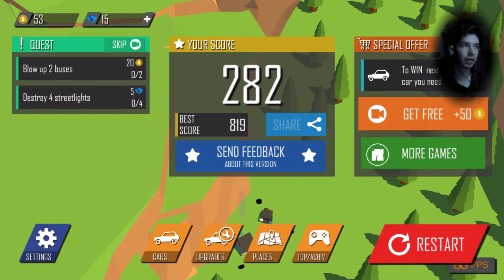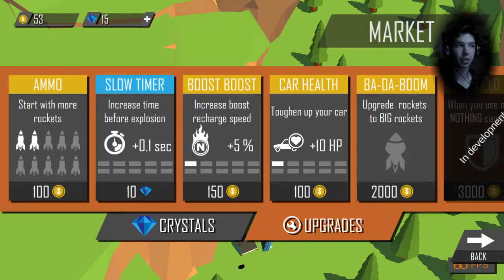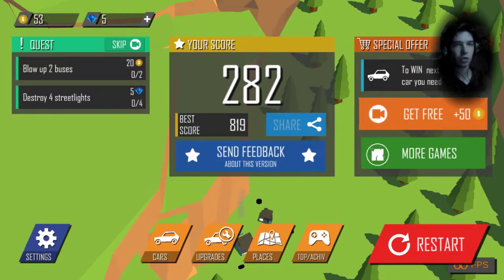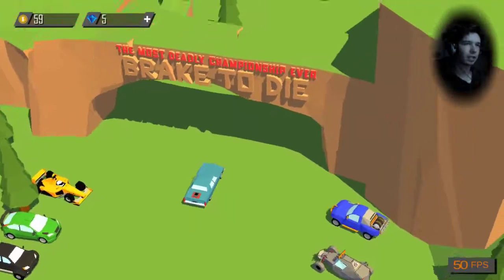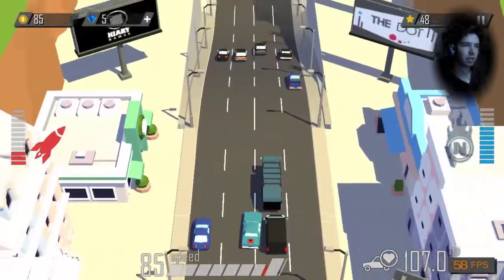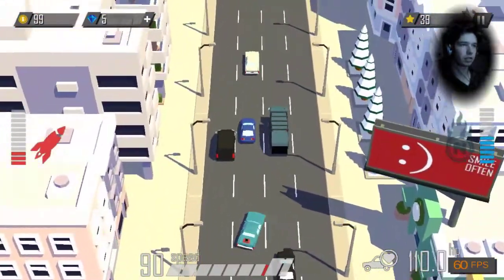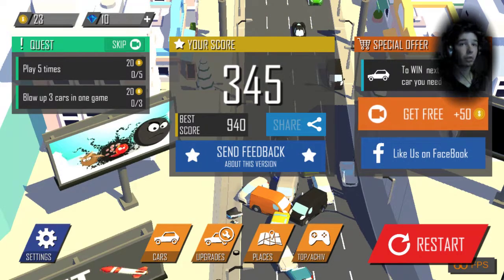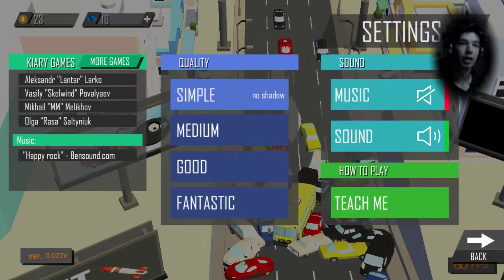Gameplay and Review - Brake to Die (Android)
A fun little, a little bit glitchy bomb run type driving game which has a great potential. Early alpha, so it'll definitely get better!